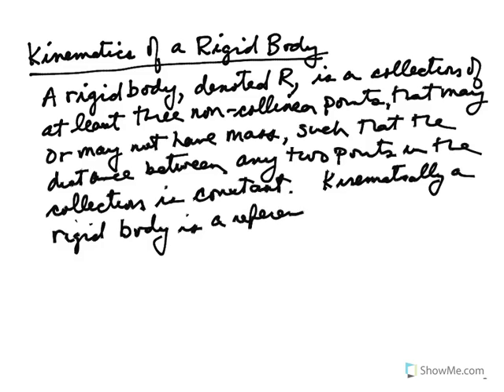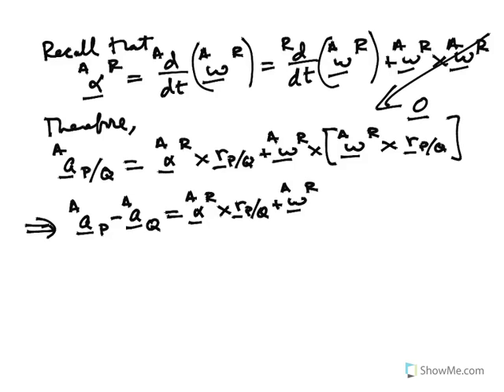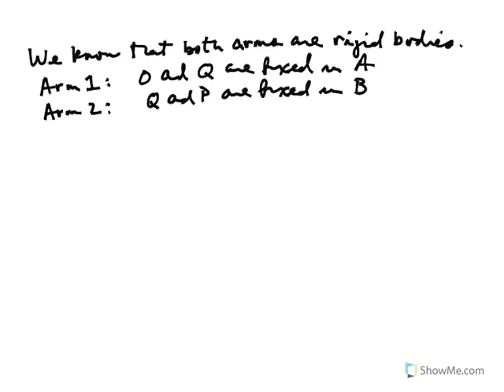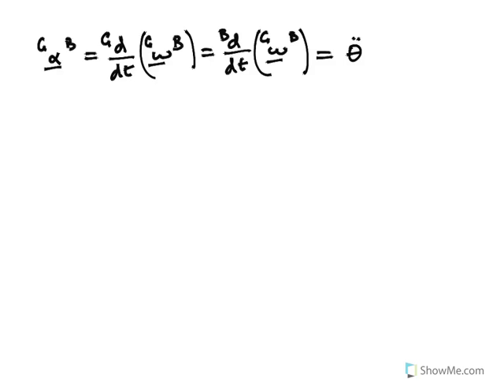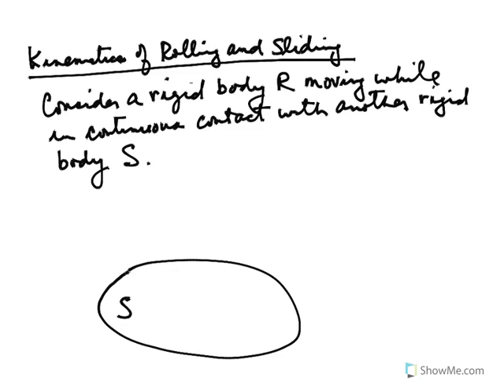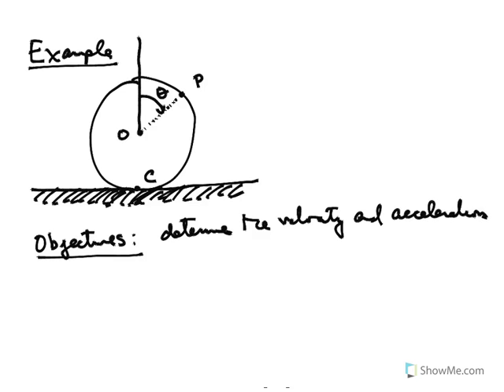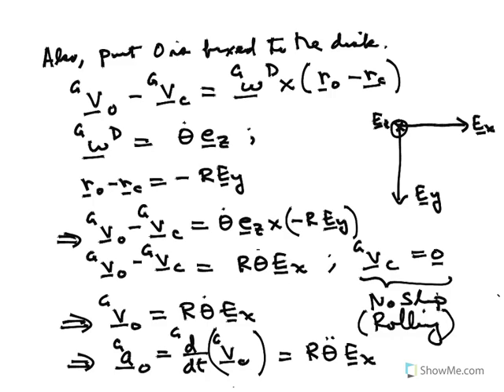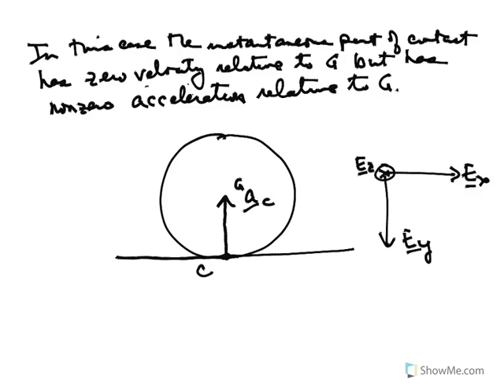Lecture 11: Kinematics of a Rigid Body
This lecture provides an introduction to kinematics of a rigid body along with a description of rolling and sliding of a rigid body moving while in contact with another rigid body.